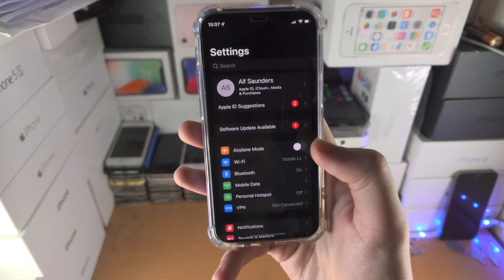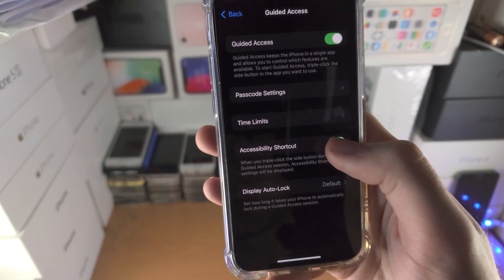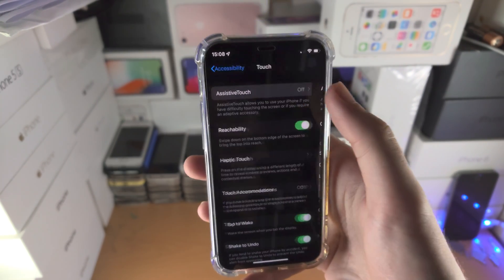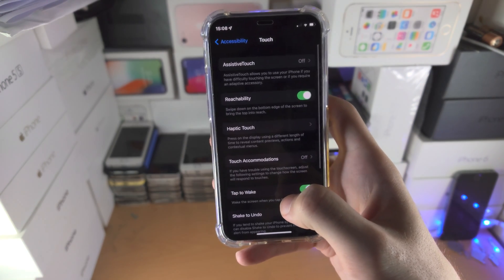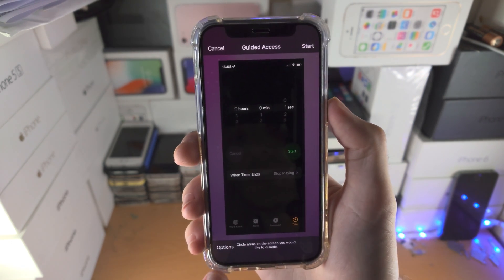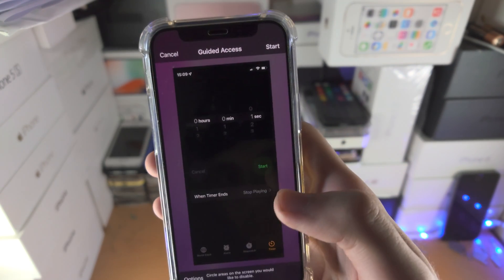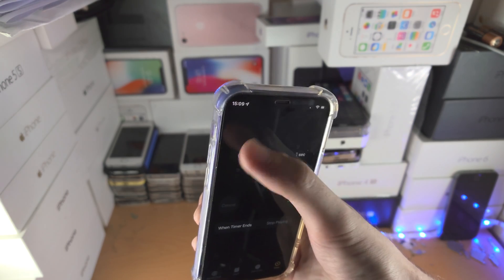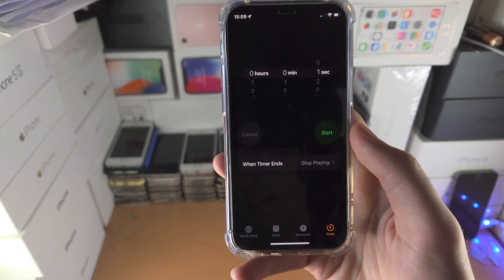ANY iPhone How To Lock Touch Screen!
iPhone lock touch | How to lock touch on iPhone! Do you own the iPhone and want to lock touch? If so, this video is for you! I will teach you how to lock touch on iPhone in this tutorial. By the end of this guide, you will be able to lock the touch in iPhone, with a password required to regain access to the touch screen.